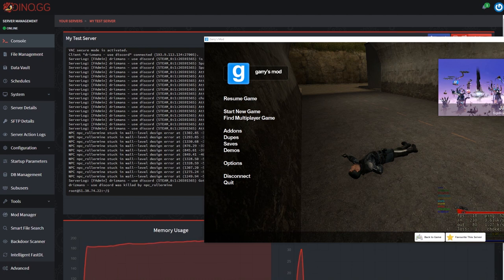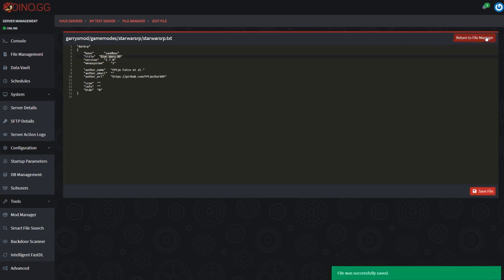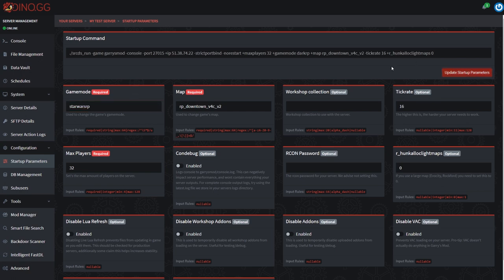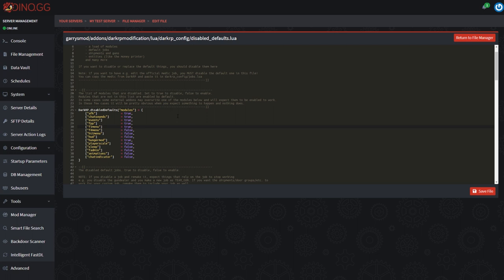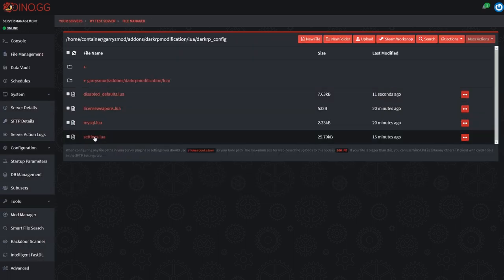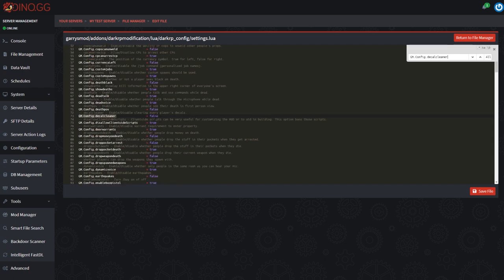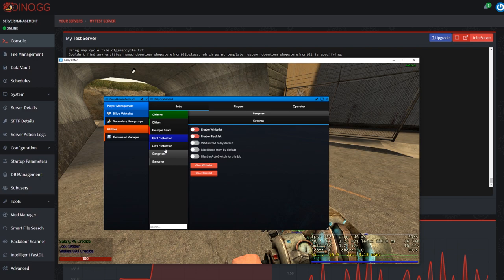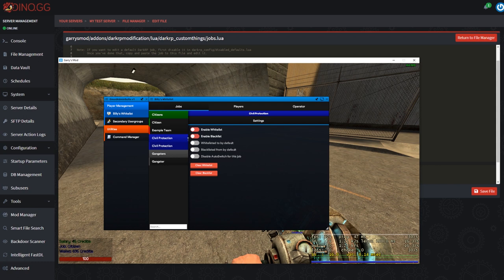How to Make a StarwarsRP Server in gmod